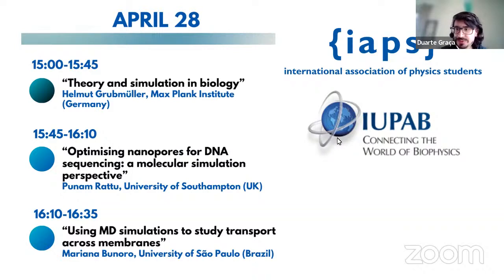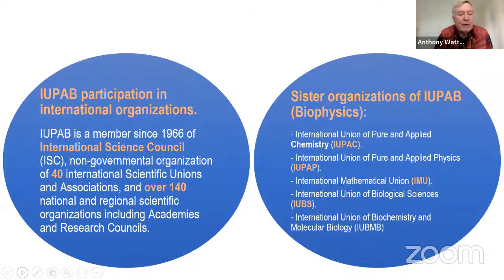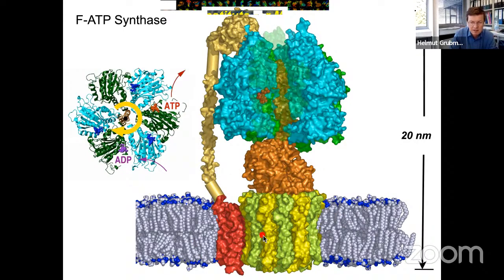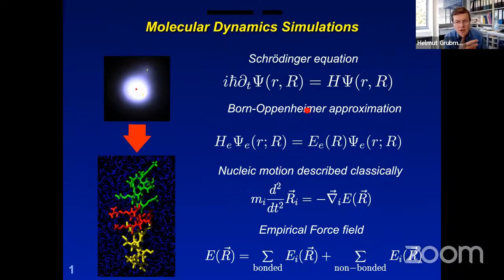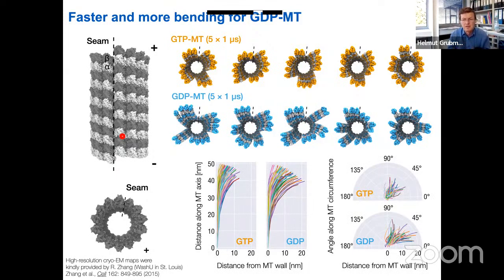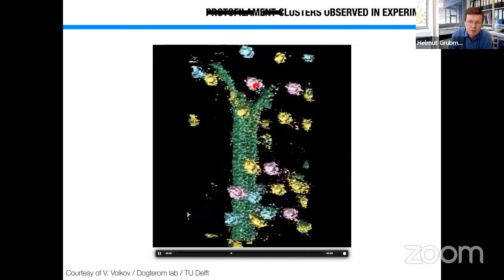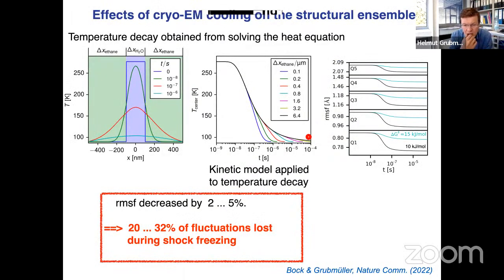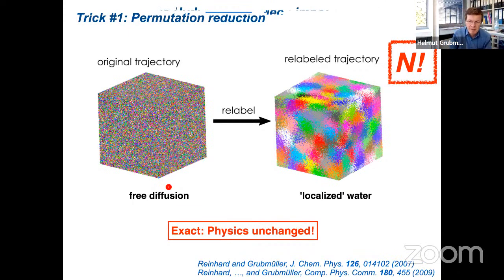Physics meets biology – Day 3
Organized by IAPS and IUPAB (International Union for Pure and Applied Biophysics), “Physics meets biology” is an event made for young scientists interested in biophysics. This event will have talks by both senior lecturers and young researchers, presenting how physics is used to study biology and showing the connections between these two fundamental sciences.

Schedule for April 28 (all times in UTC):

15:00–15:45
“Theory and simulation in biology”

15:45–16:10
“Optimising nanopores for DNA sequencing: a molecular simulation perspective”

16:10–16:35
“Using MD simulations to study transport across membranes”